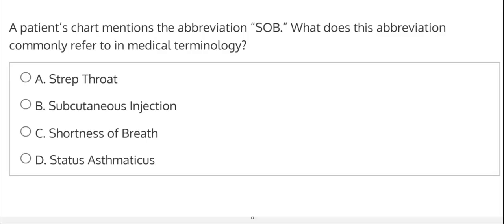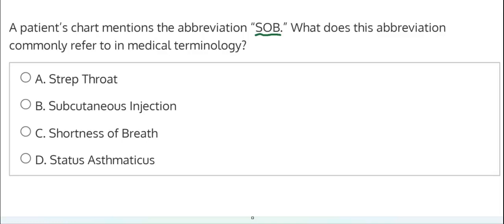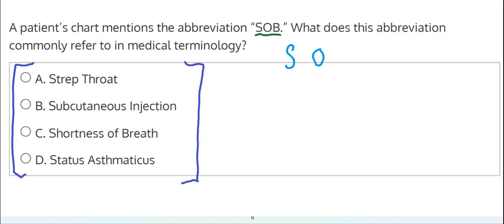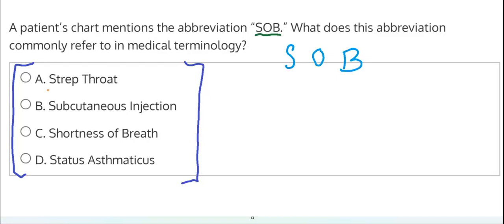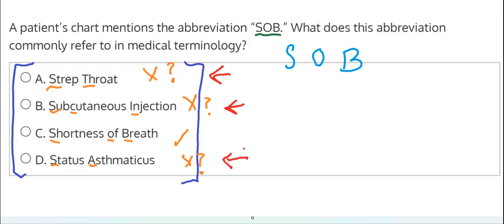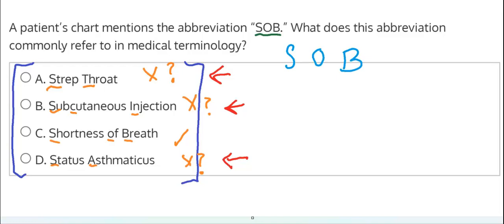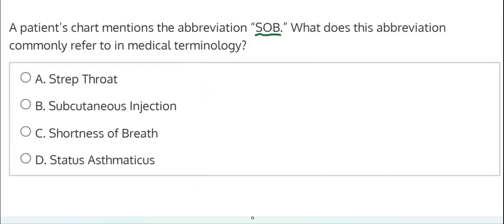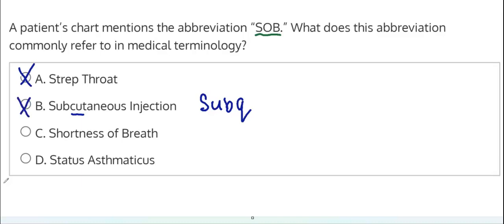CCMA Test Assessment Q4